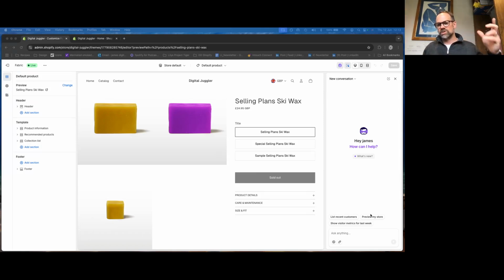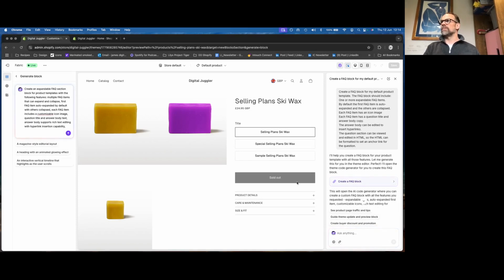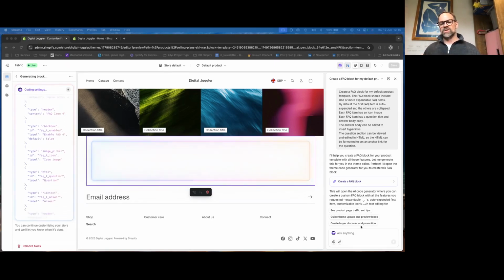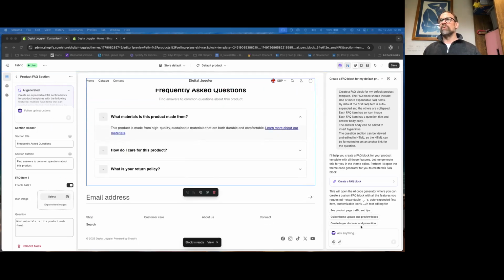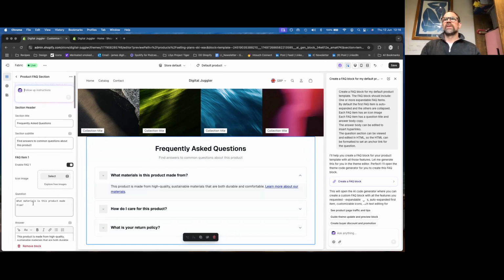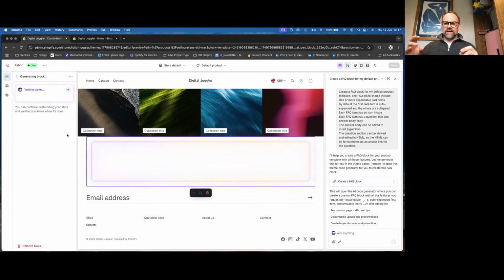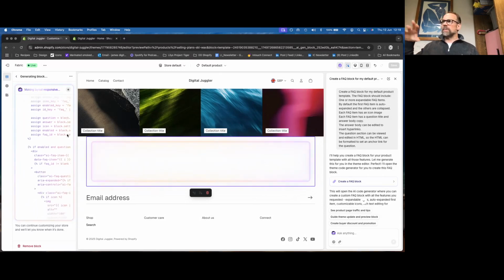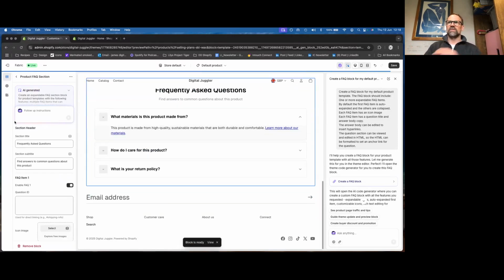Demonstration: How Shopify's AI Block Generator Can Be Used By Ecommerce Teams & Its Limitations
AI content generation in platform page builders is going to be a massive help to ecommerce teams.

Watch this video to see how Shopify’s new AI block generator works in practice.

BUT

This doesn't replace the need for experienced developers. Generating code is easy, making it battle ready needs an expert eye.

You still need rigorous processes for merging code into production. AI generators are well suited to rapid prototyping and design exploration in test themes.

Caution is required...

1. Code review by an experienced dev is essential before releasing anything to production
2. AI won't give you a pixel perfect result - it's great for ideation & prototyping
3. To get accurate outputs, you need precise inputs = prompt writing learning curve